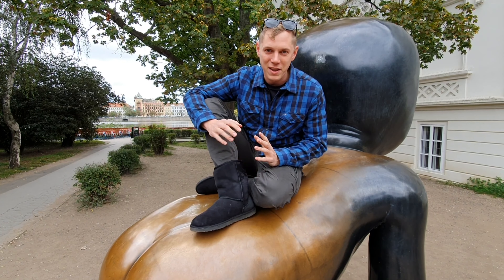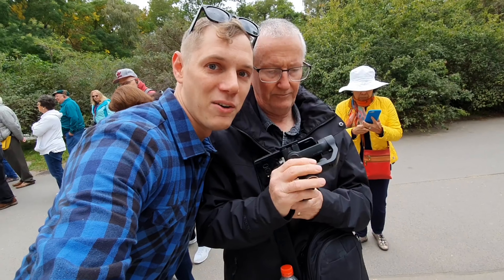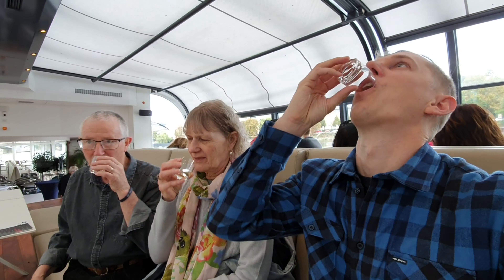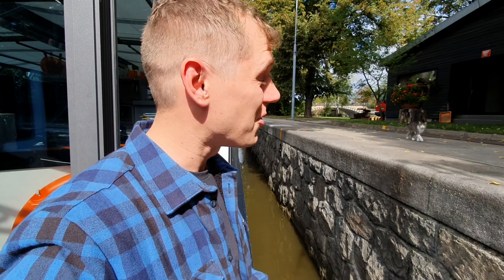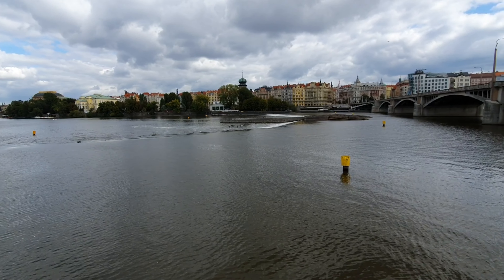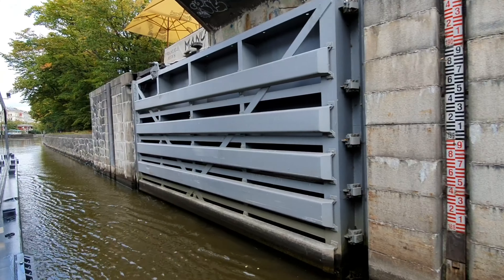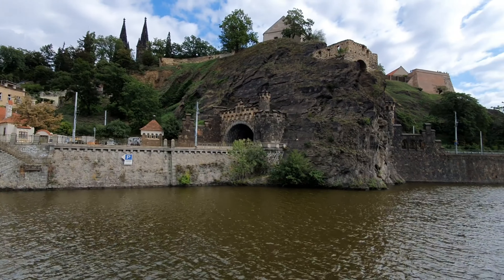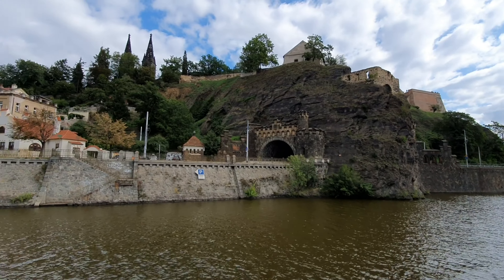BOHEMIAN PRAGUE - CZECH REPUBLIC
We spent 2 nights in the centre of Prague where e saw some of the local sights and cruised up and down the river. Prague is a wonderful city full of culture and history, famous for its museums and art.
It is well worth a look if you are in the centre of Europe.